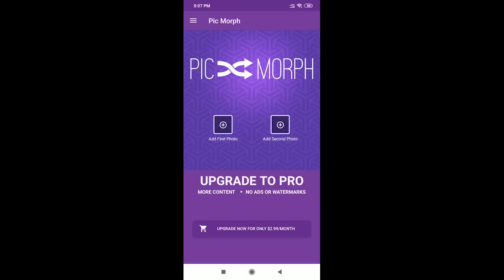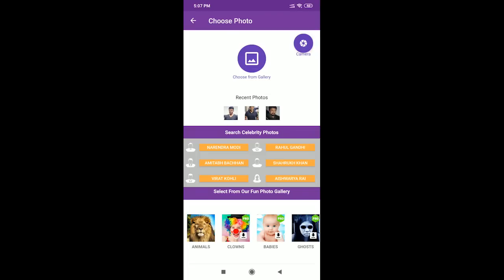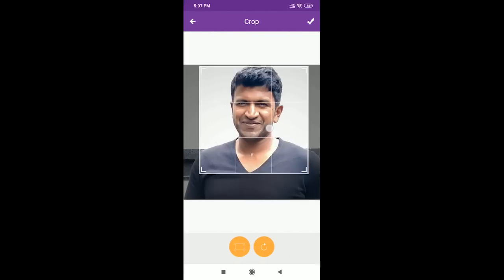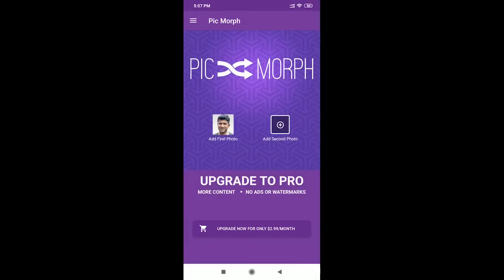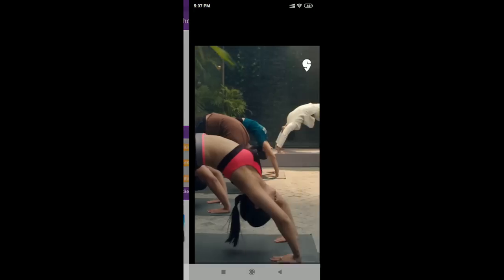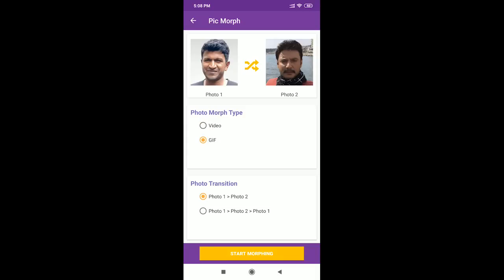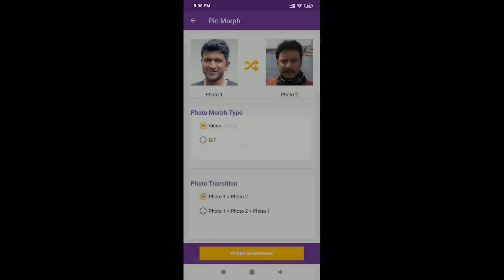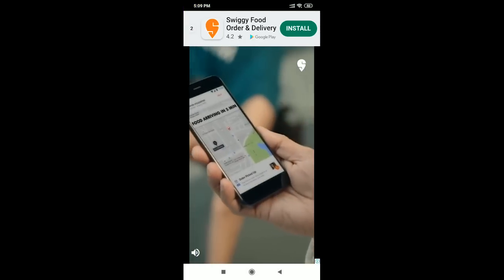how to do face morphing video in mobile | Kannada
In this video I will explain how to make face morphing video in mobile in Kannada language.